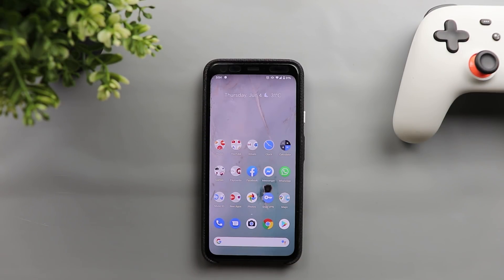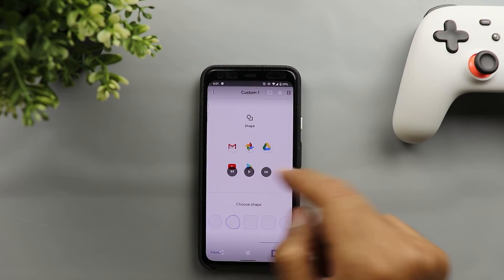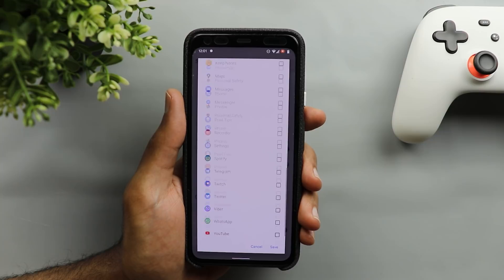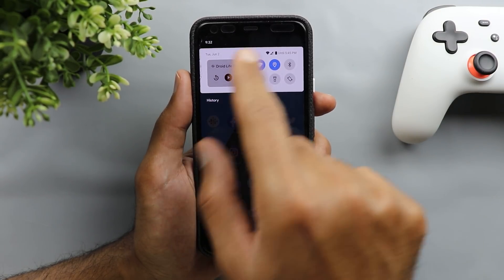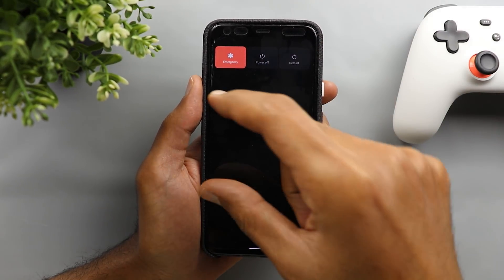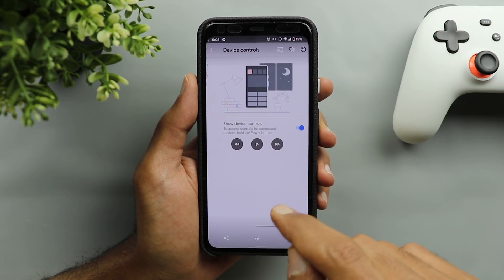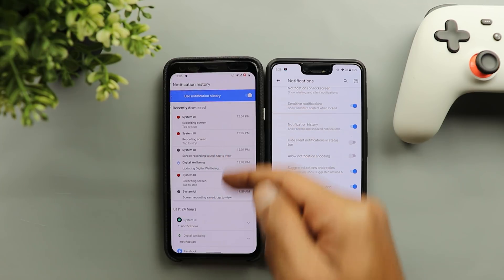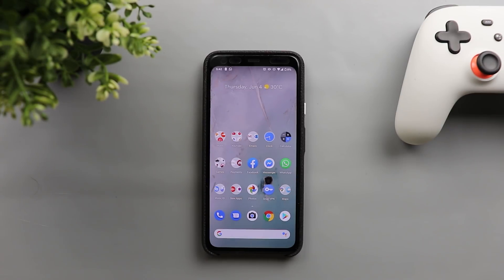Android 11 Beta 1 Early Access - Everything You Need To Know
Google mistakenly pushed Android 11 Beta 1 before it's official release to some Pixel 4 users and I managed to get my hands on screen recordings from an actual user who got the update to show you a hands-on experience with the latest update.

***Time Codes***
0:00 – Intro
0:51 – New Icon Shapes (Styles & Wallpapers)
1:34 – Suggestions on home screen (App suggestions)
3:01 – Android 11 New WIFI card
3:34 – Show media controls in quick settings
4:40 – Add “Device controls” & “Cards & Passes” to power menu
6:27 – Android 11 new notifications settings
8:04 – Android 11 extended screenshots
8:32 - Outro

💾 SD Card:
Sandisk Extreme 90MB/s DSLR SD Card 64GB Class 10 for 4K:

💡 Lights

🏘 Decoration

Backdrops for tabletop filming:
US, UK & Canada:

United Arab Emirates: